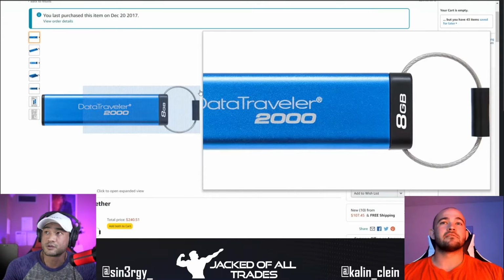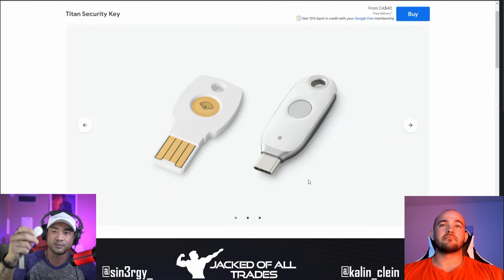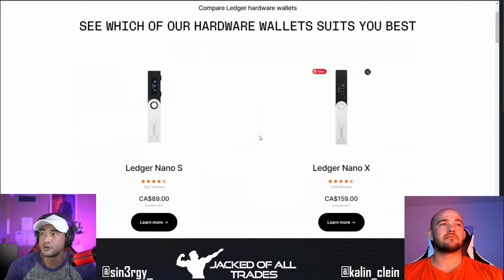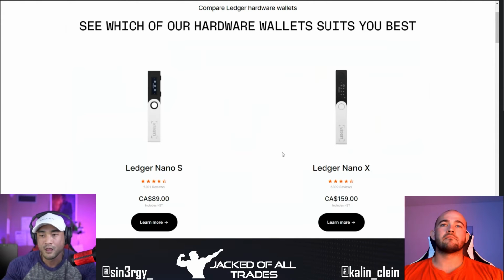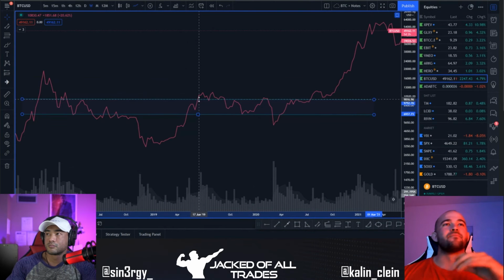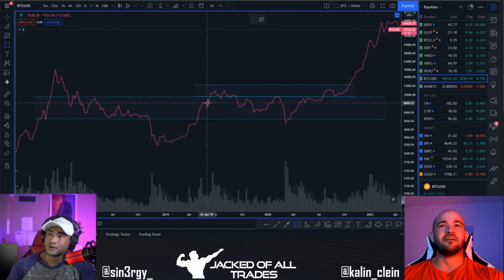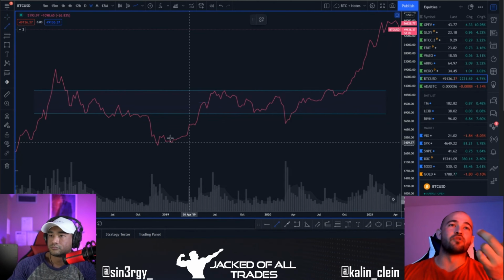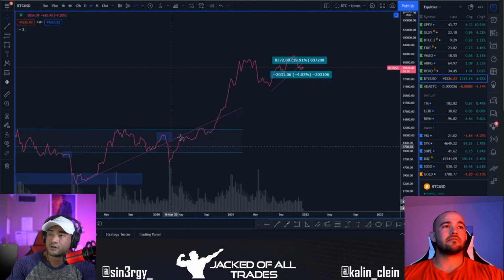Securing Your Bitcoin, Cryptos, Personal Data - Our Best Advice | Jacked of All Trades Ep 47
We're always afraid of hackers stealing our Bitcoin. It may seem overwhelming and only for the tech-savvy when we're so unfamiliar with this new technology. It's worth spending a small bit of time to learn how to protect your personal data. This episode we discuss Bitcoin, protecting your data, and trading in choppy markets.

This is episode 47 of the Jacked of All Trades Podcast.

0:00 – Intro
0:38 – Protecting Your Data
13:50 – Trading In A Choppy Market
21:25 – 2018 Bitcoin Miners Break-Even Point